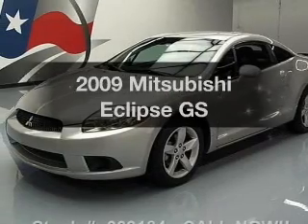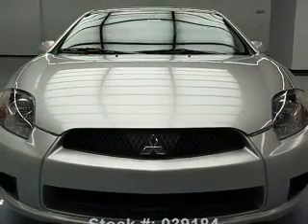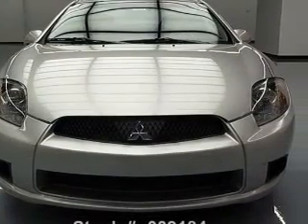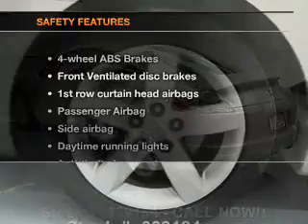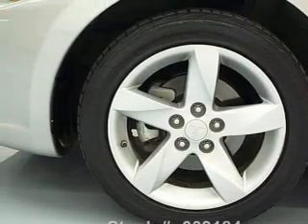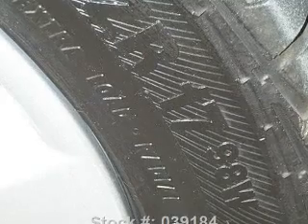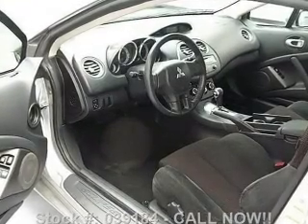2009 Mitsubishi Eclipse - Stafford TX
Year: 2009
Make: Mitsubishi
Model: Eclipse
Trim: GS
Engine: 2.4 liter inline 4 cylinder 16 valve
Transmission: Automatic
Color: Quicksilver Pearl
Mileage: 62868
Address:
12053 Southwest Freeway